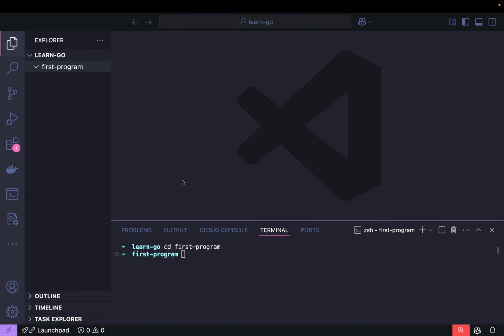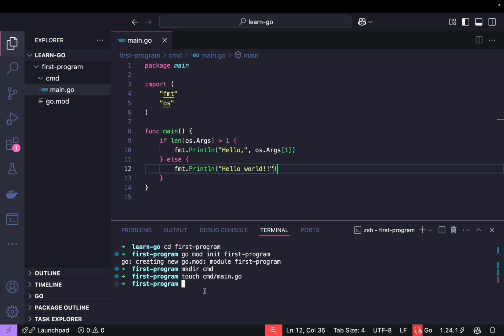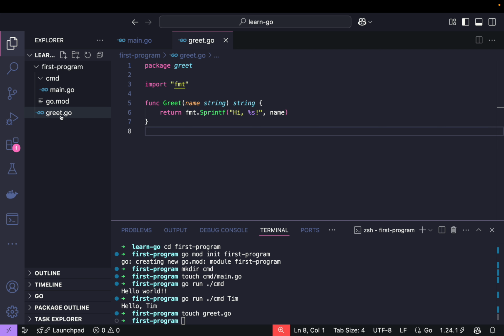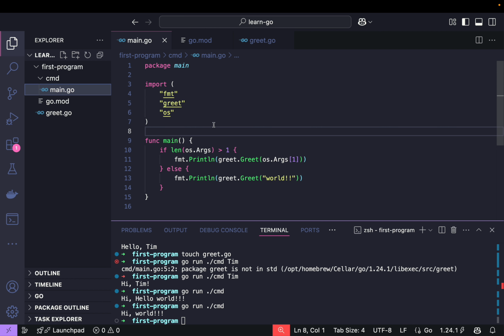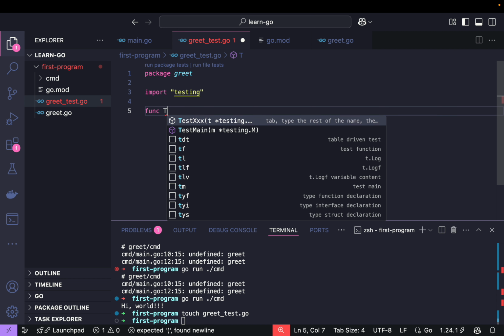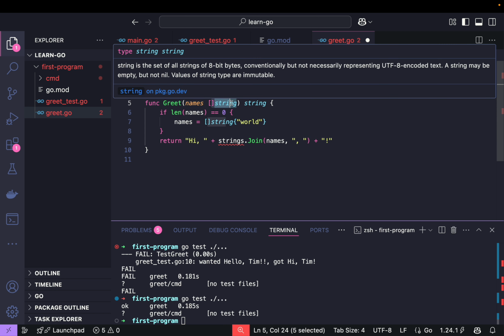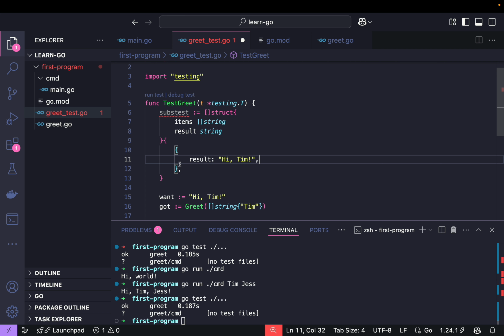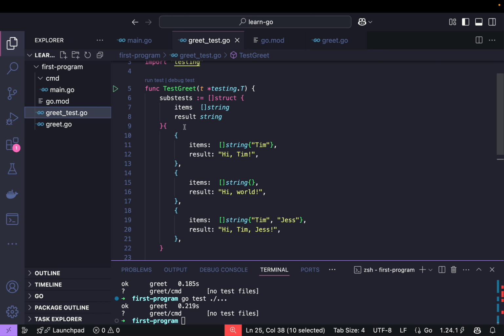Go: Our First Program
Lets write our first Go program